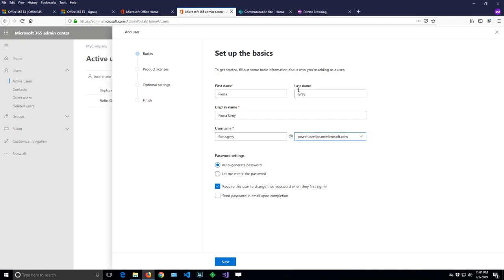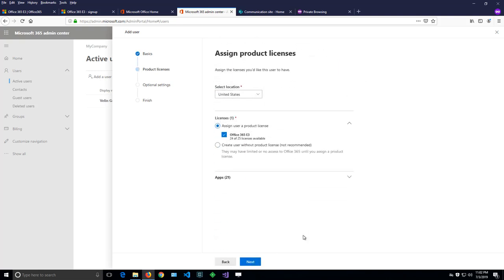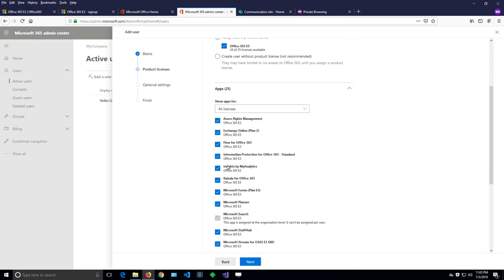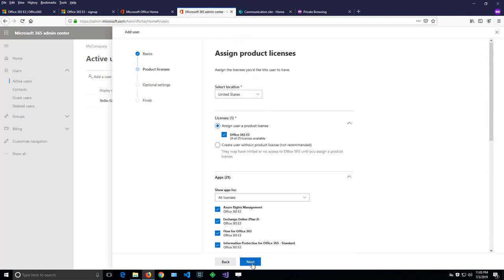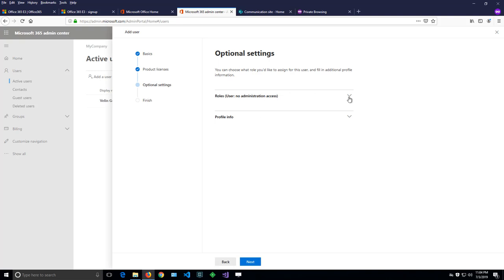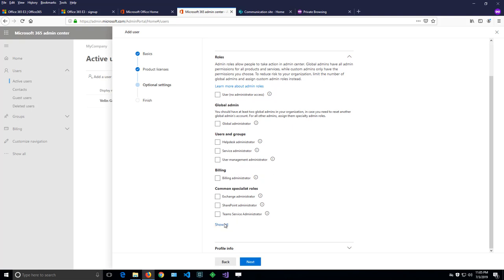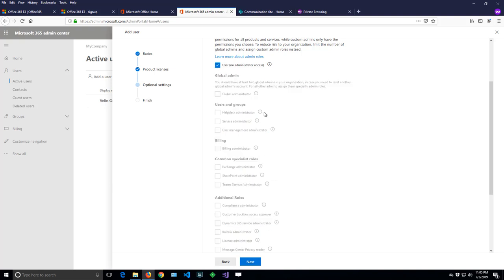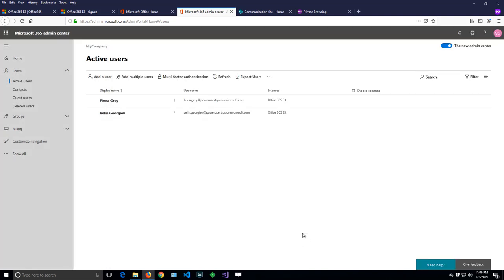How to create new user in Office 365 tenant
This is a short video that demonstrates how new user can be created in Office 365 tenant. It could help users that just started with new Office 365 subscription.

Adding new user requires tenant administration permissions so if you cannot access the screens from the video,  you might not have enough permissions.